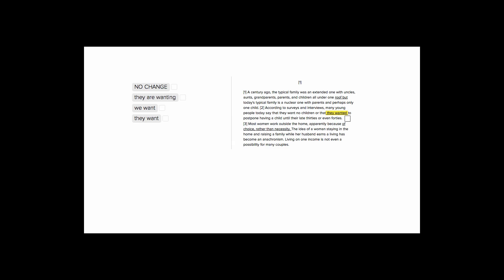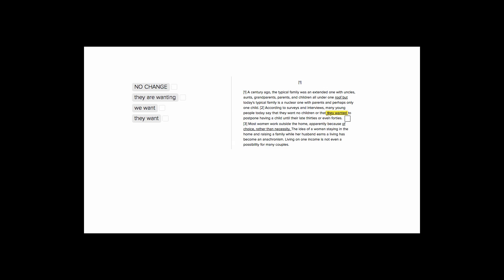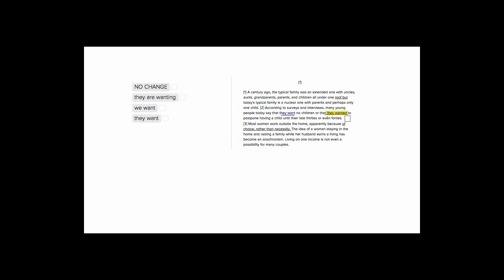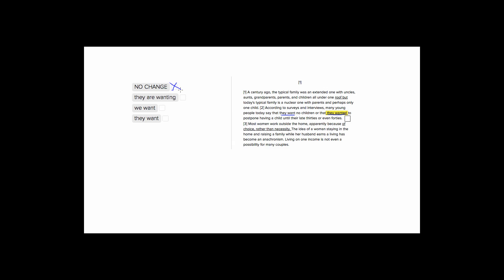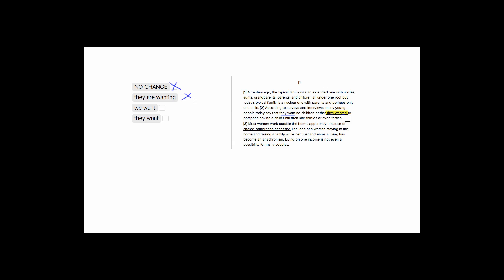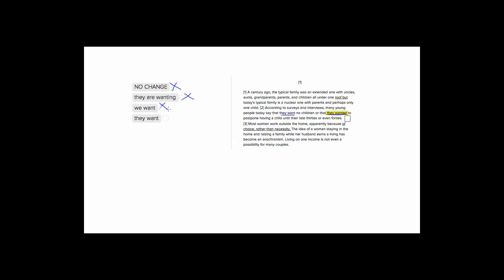ACT English Verbs Question- Postponing Children